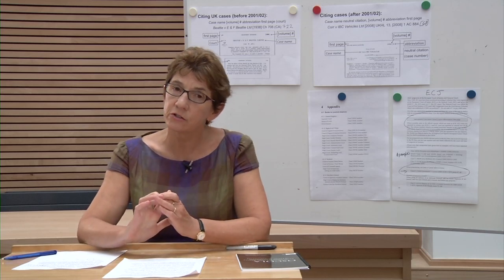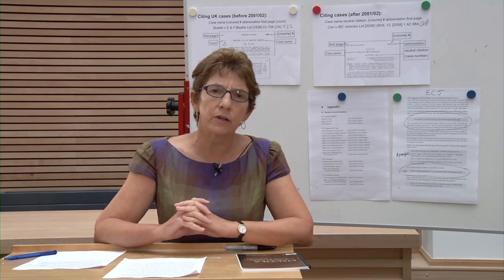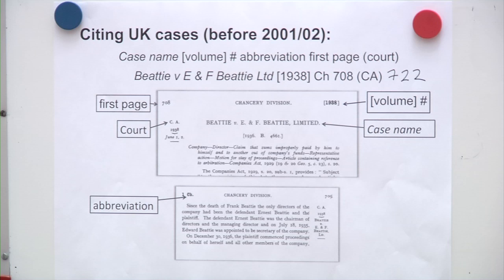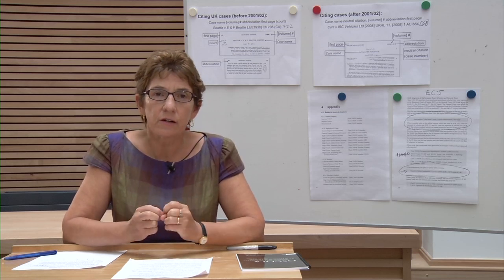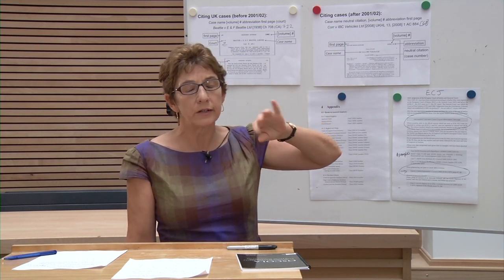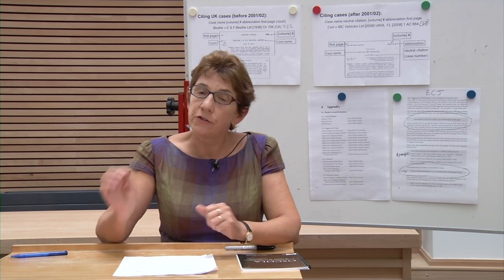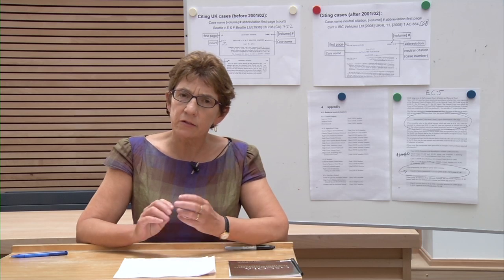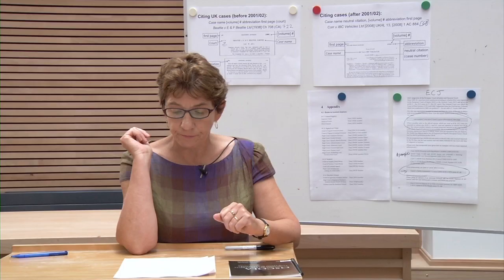An Introduction to Legal Citation Using OSCOLA for Compressor